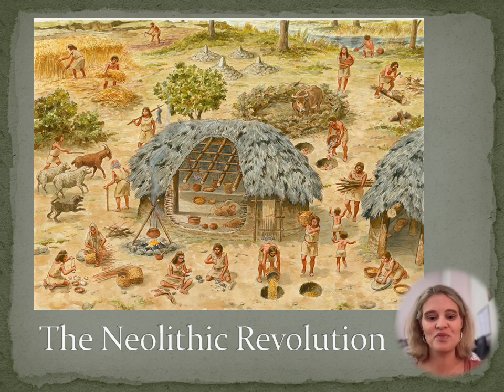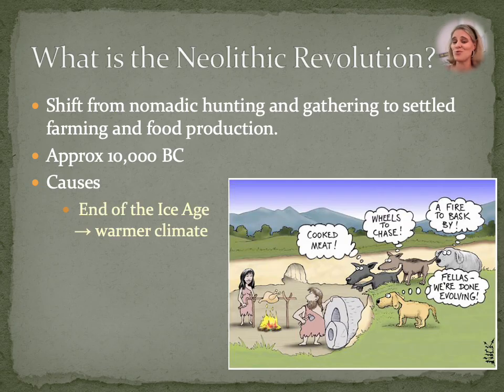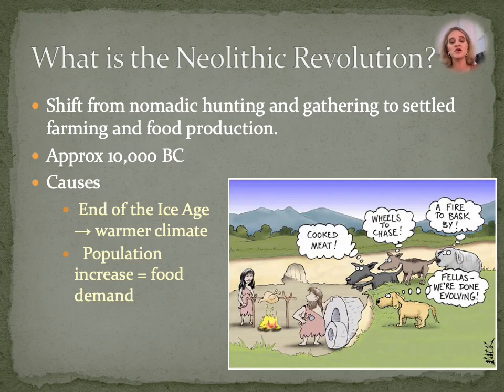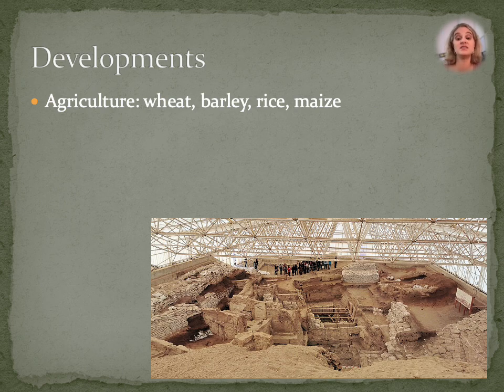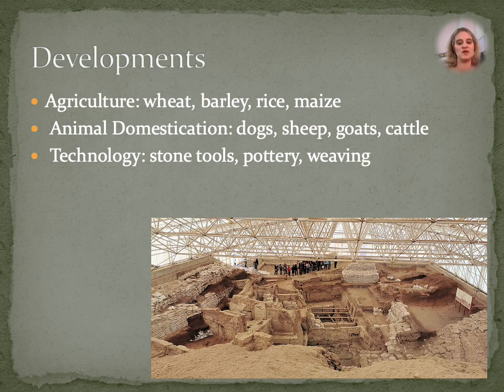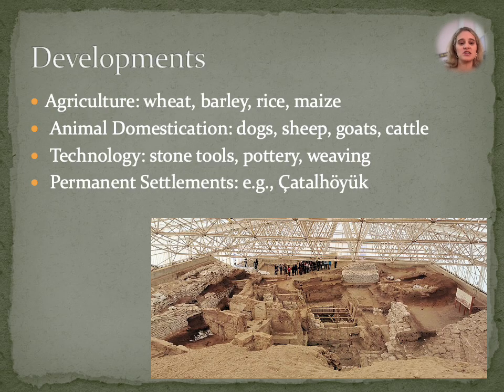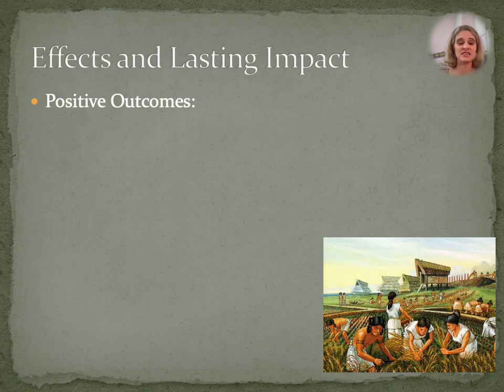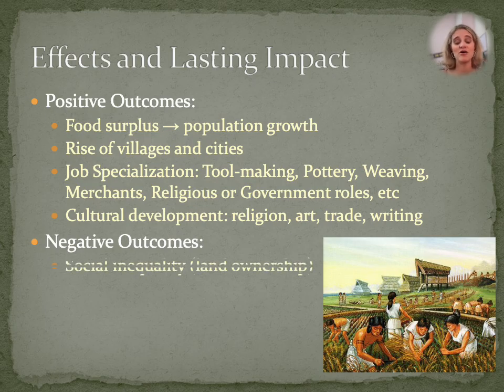Neolithic Revolution Notes